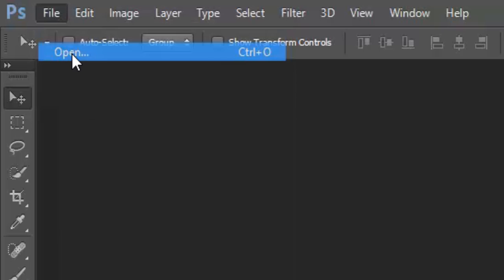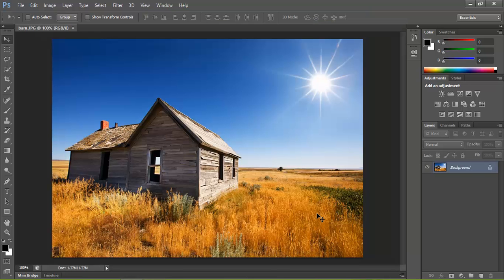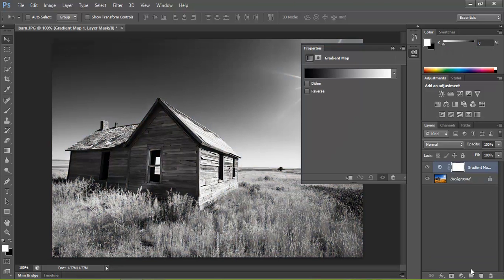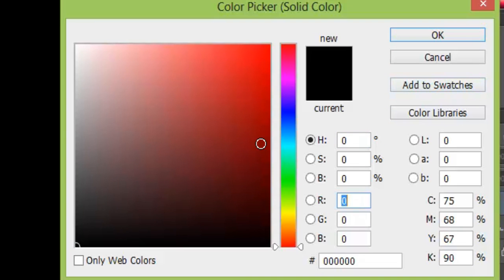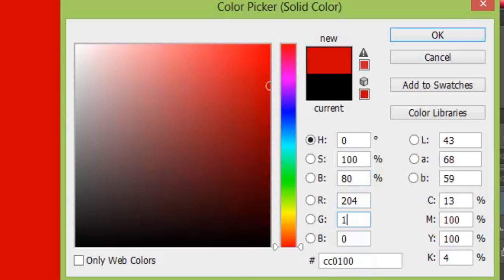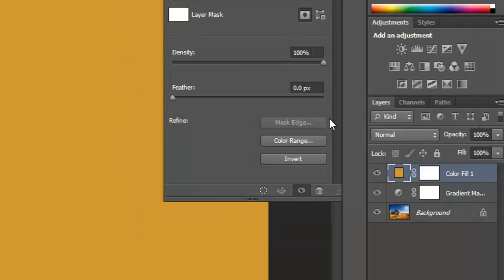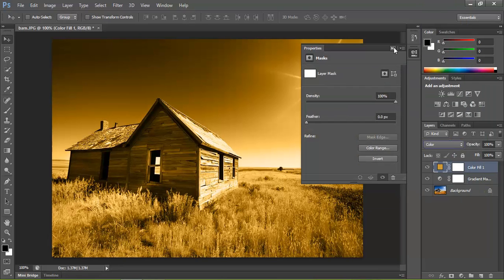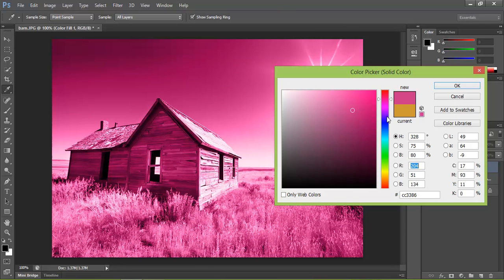How to create a sepia tone effect with Photoshop CS6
This is a tutorial on how to create the sepia tone effect on your images using Photoshop CS6

Set the foreground colour to black Press d.
Create a new adjustment layer from the pop up menu at the bottom of the layers palate and select gradient map.
Create another new adjustment layer and select solid colour this time.
Choose a colour of your choice to colour your image.
The  colour in the image colour is R: 204 G:153 B:51
This will add a full colour over the image.
Change the layer blend mode to colour.
This is will give you a nice colour overlay.
If you need to change the colour click on the little colour square.

Image from office clipart